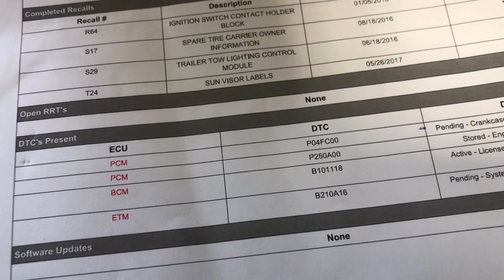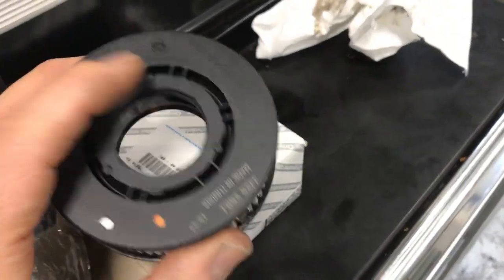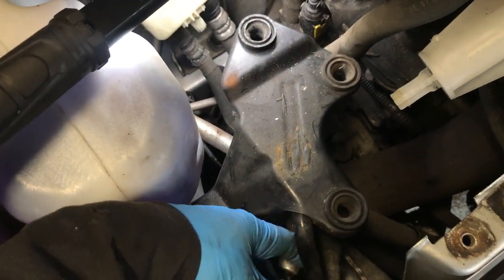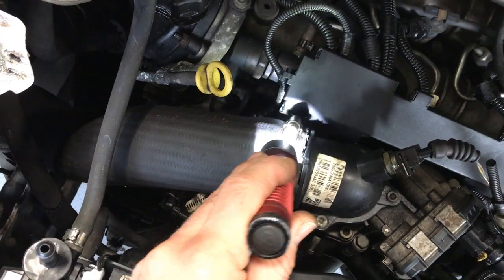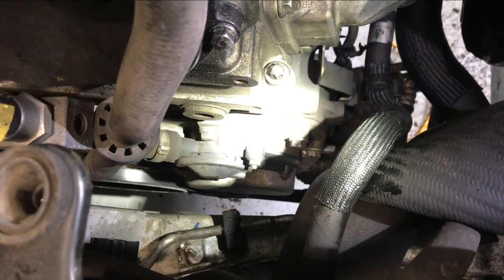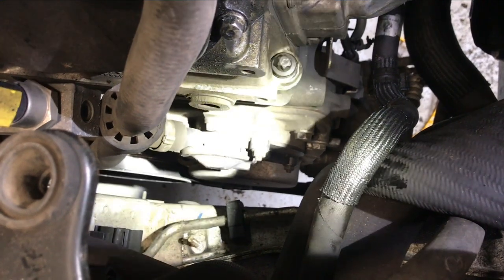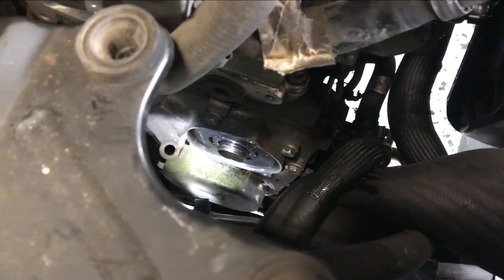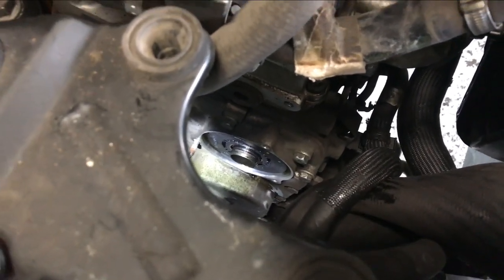Promaster Ducato 3.0 Diesel Crankcase Ventilation Filter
Replacing crankcase ventilation filter on Promaster, Ducato, Boxer  with 3.0 inline 4 Iveco diesel engine. The most likely Fix for check engine light code P04FC Crankcase Ventilation System Performance.

Crankcase filter

Snap Ring Pliers

If you make a purchase through these links I may earn a small fee at no cost to you!